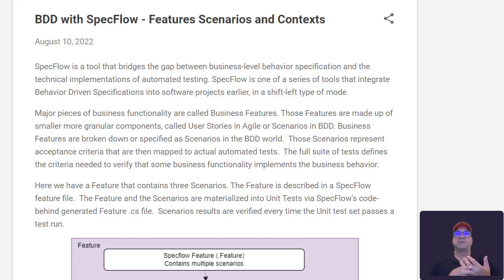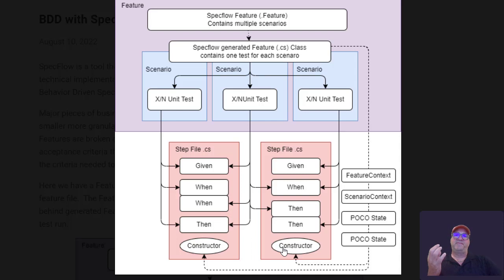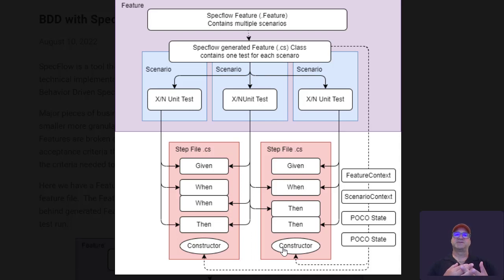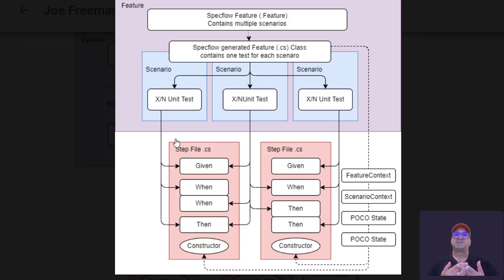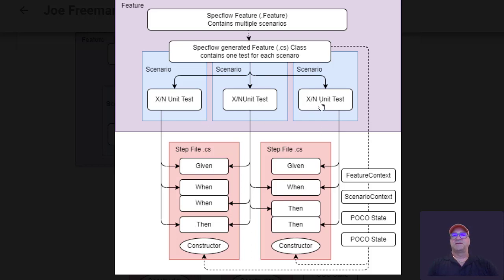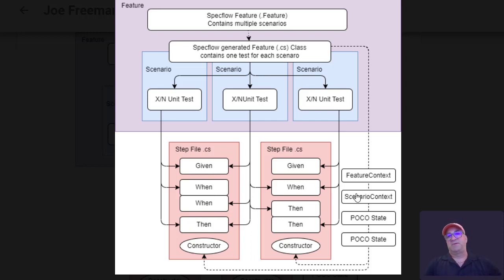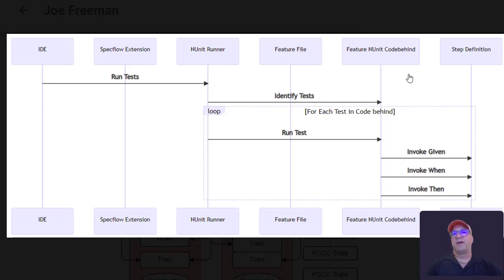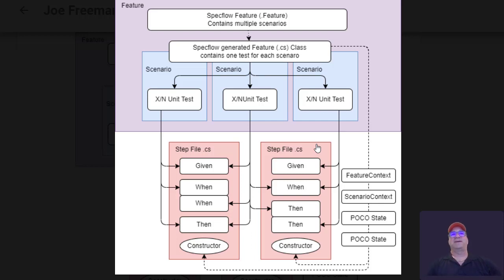Specflow Features Scenarios Steps Contexts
The Feature is the top-level construct in Specflow/BDD. Gherkin Business Features are made up of a set of Scenarios.   Each Scenario represents one or more acceptance criteria.  Each SCenario is validated as a single automated unit test or a parameter-driven unit test with a list of parameter sets.  One or more features and their associated scenarios define the criteria needed to verify that some business functionality implements the business behavior.